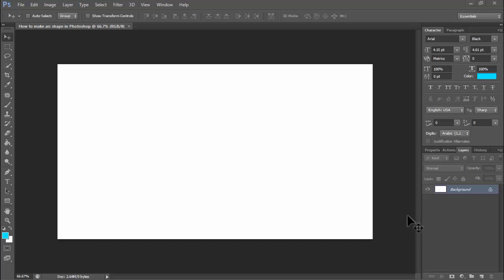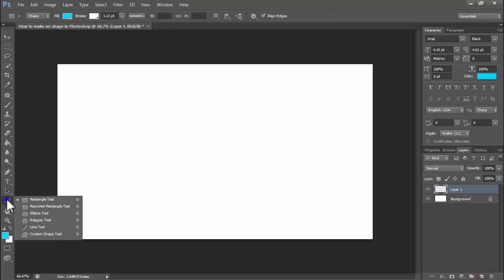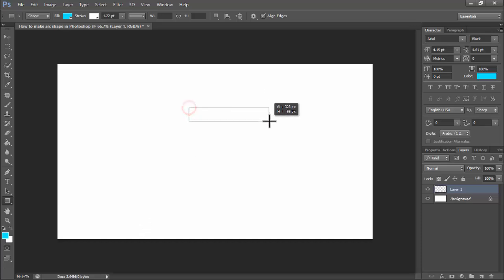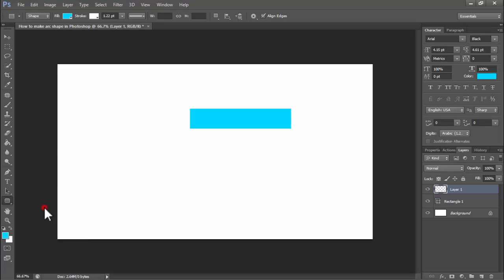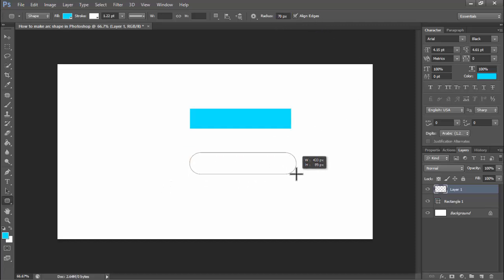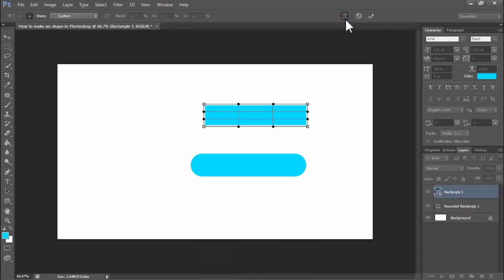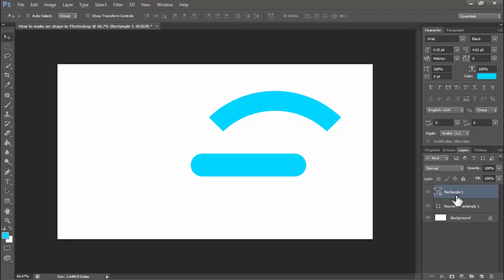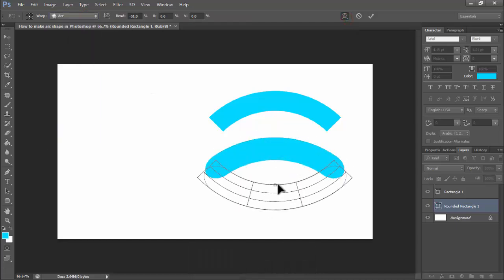How to make arc shape in Photoshop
In this video : How to make arc shape in Photoshop